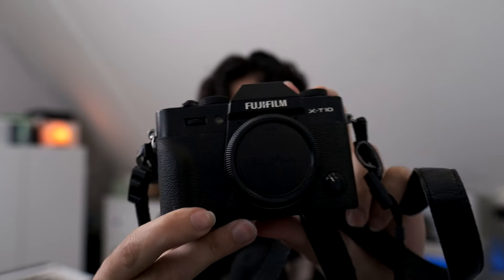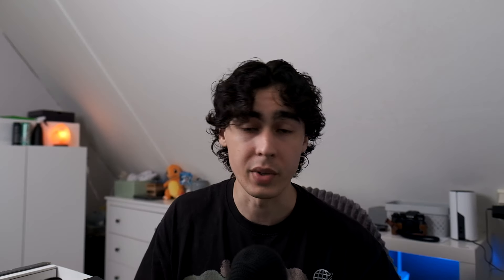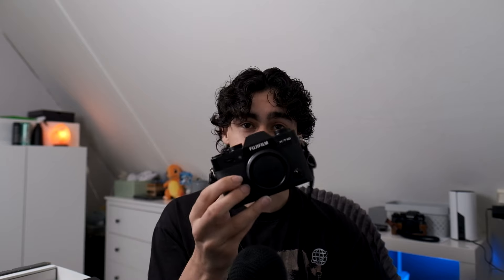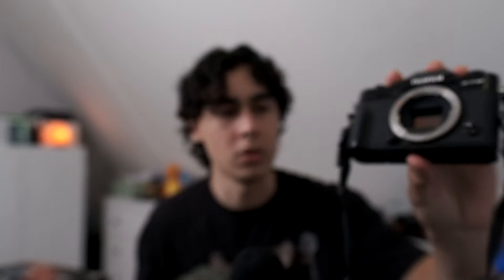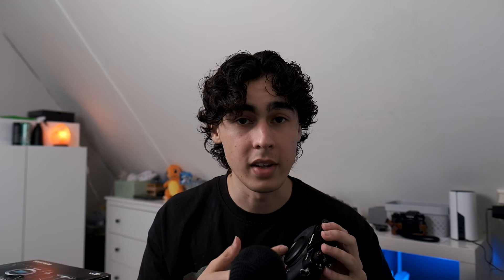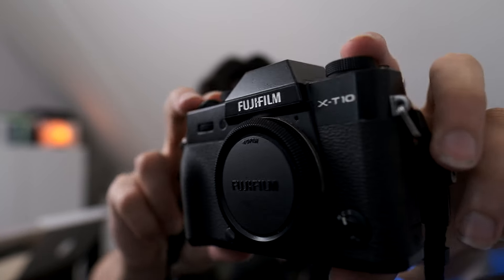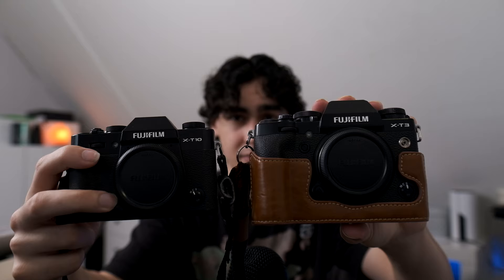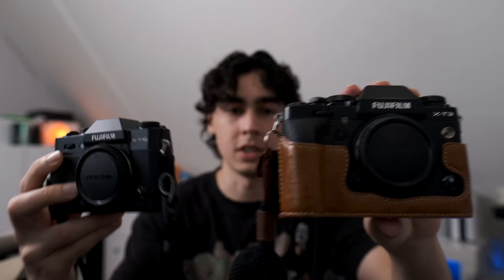I got the Fujifilm X-T10 instead of the Fujifilm X-T50, here's why